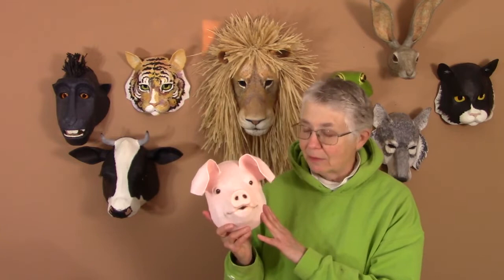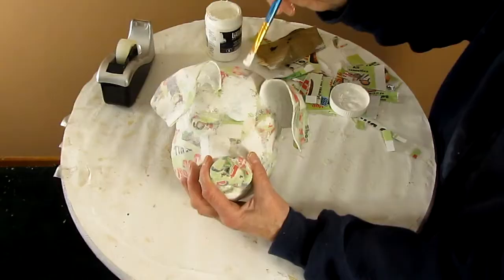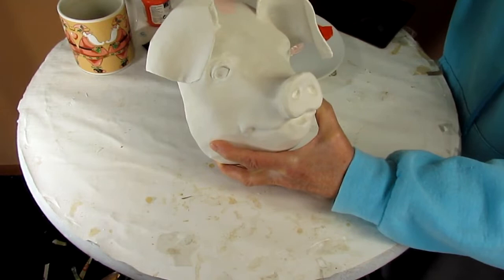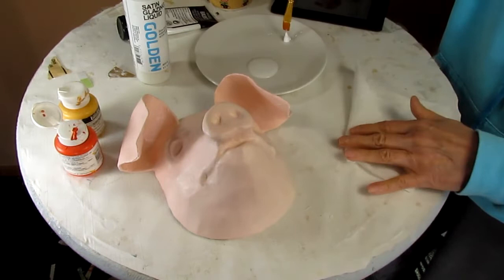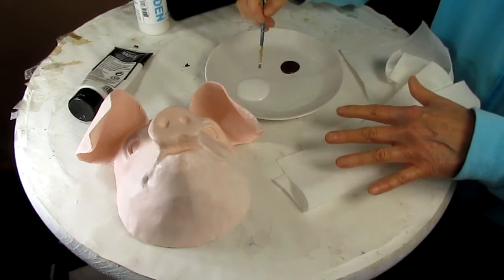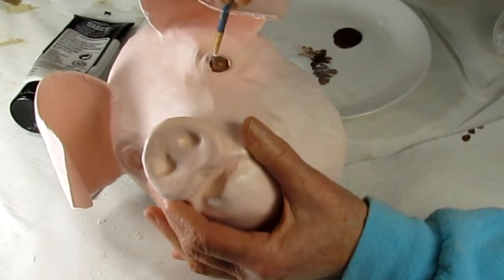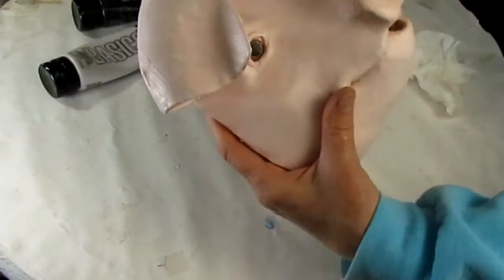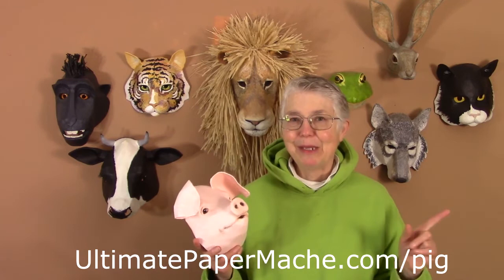Painting a Paper Mache Pig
In this video I show you how I quickly painted my paper mache pig. The pattern had already been cut out and taped together, and the expression had been added with small bits of aluminum foil and a hot glue gun.

After one layer of paper mache was dry, it was time to paint him, and hang him on my wall.

If you'd like to see the products I used on amazon.com you can follow these links:

Acrylic Gesso
Golden Acrylic Glazing Liquid
The paint

I used Black, White, Burnt Umber and Cadmium Red Light -

I'll varnish my pig with DecoArt Ultra Matte varnish because I really like a matte finish on my animal sculptures, and this varnish is perfect for the look I happen to like.

You can use any brand of acrylic varnish you happen to like. It will protect the paint surface, and it makes it easier to wipe the dust off piggie's nose.